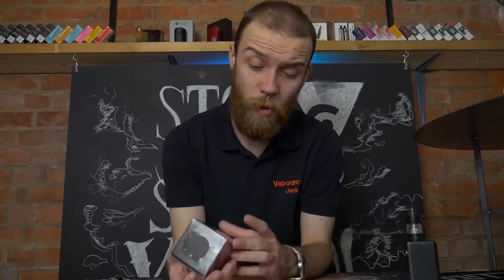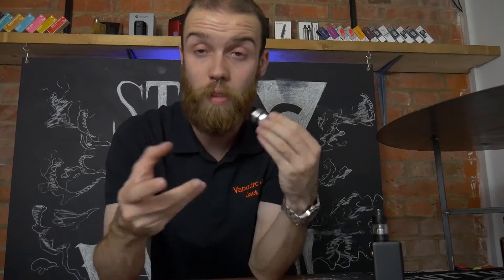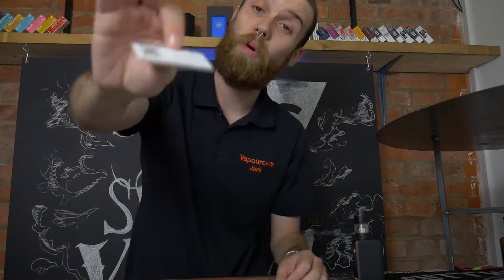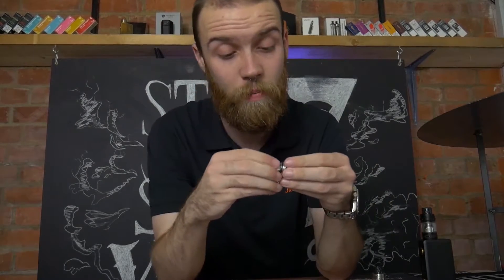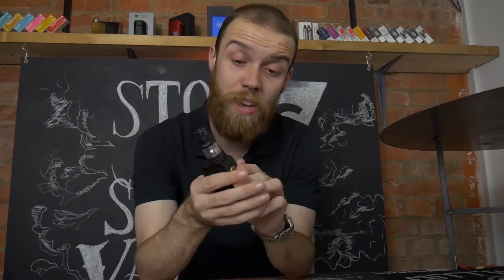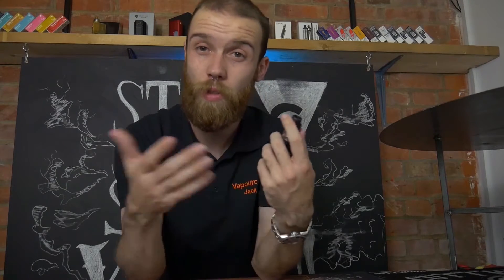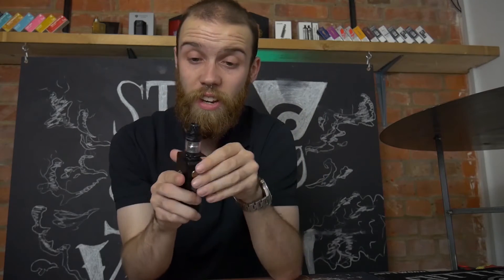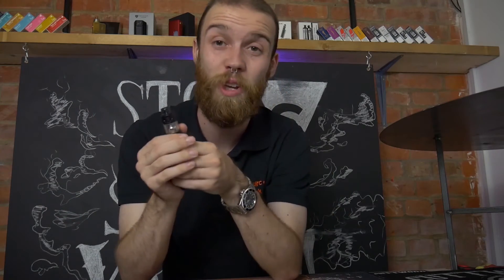SMOK TFV12 2ml Baby Prince Tank Full review/setup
SMOK TFV12 2ml Baby Prince Tank